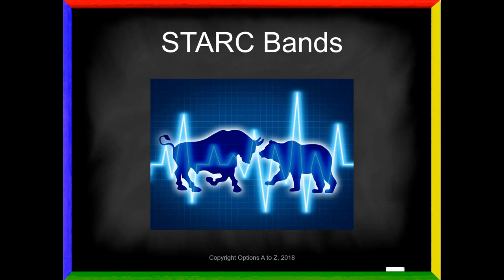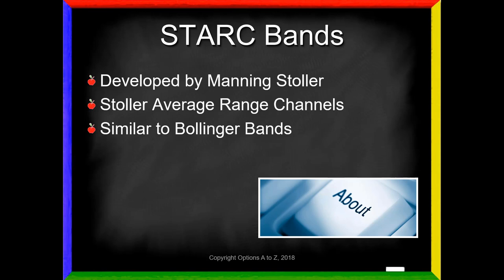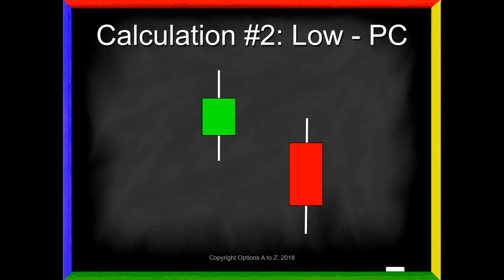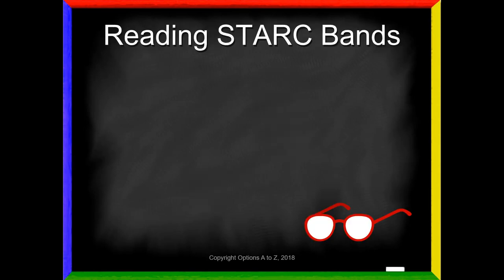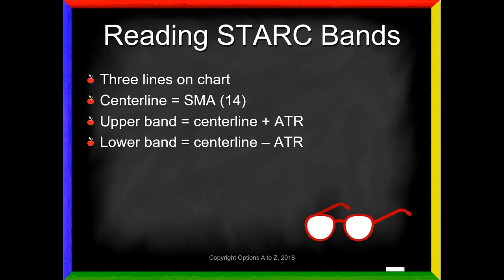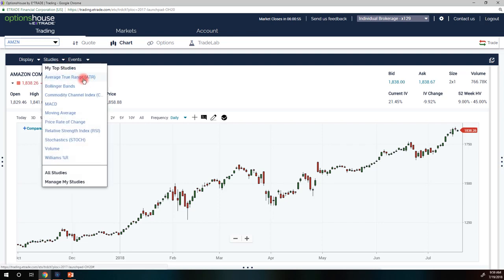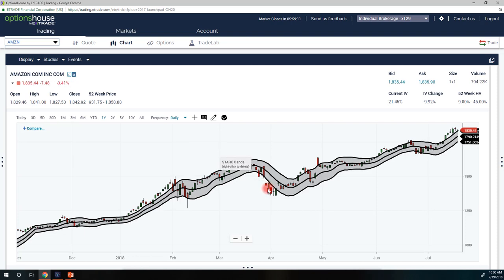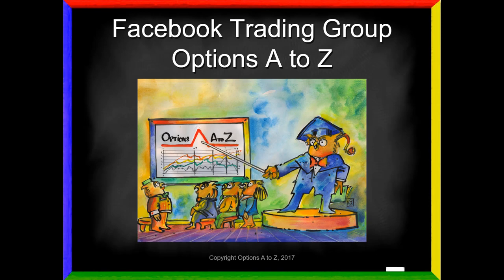Technical Analysis: STARC Bands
STARC Bands are similar to Bollinger Bands, but they use Wilder's Average True Range as the measure of volatility. If you understand Bollinger Bands and Wilder's True Range, you're on your way to using another powerful indicator to help assist with the timing of your options trades.